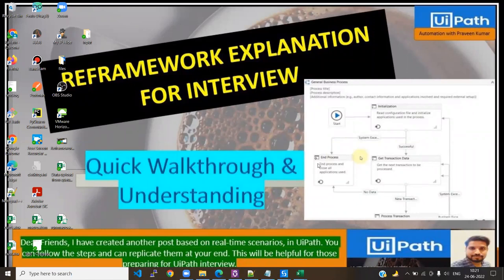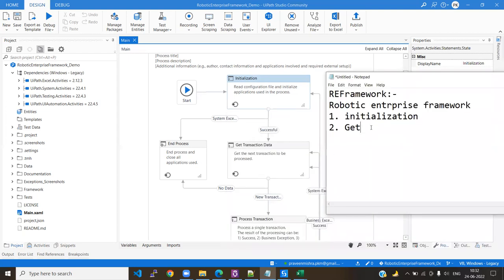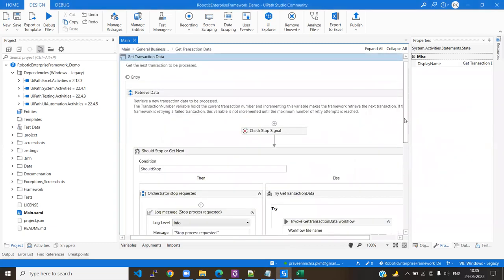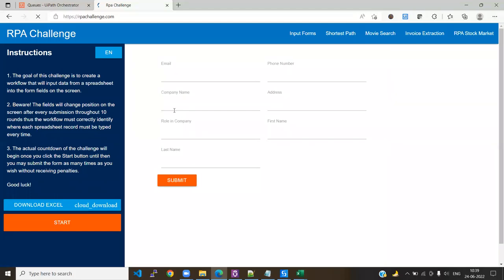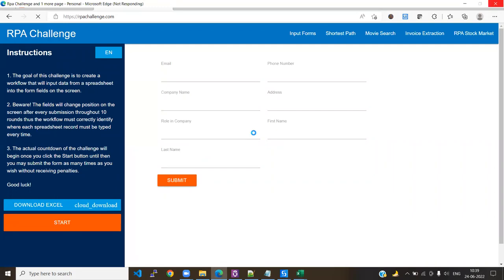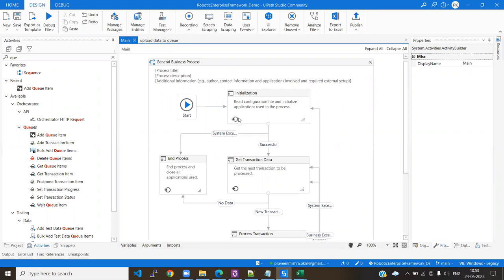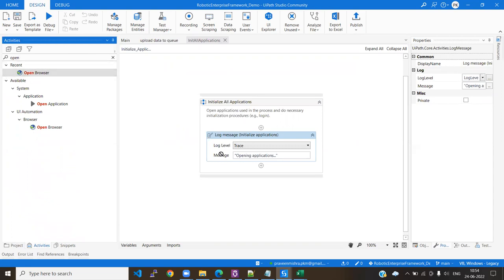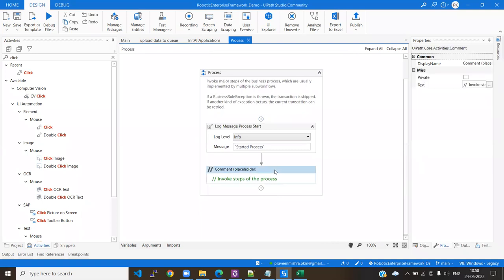UiPath ReFramwork Full Course | UiPath ReFramework Overview | ReFamework Excel Orchestartor Queue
I've invited you to FILL OUT FORM for Training or Job support:
Explain REFramework in Interview and Practice | UiPath ReFramwork Full Course | UiPath ReFramework Overview | UiPath ReFamework with Excel & Orchestartor Queue.

This video demonstrates How to Explain Reframework in Interview.
Check out for Training or Job support link to join my WhatsApp group